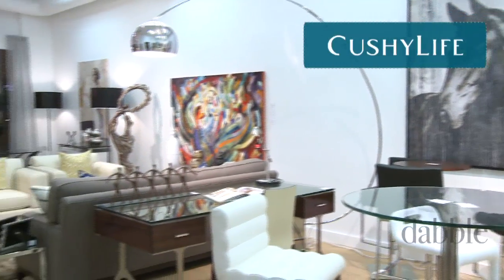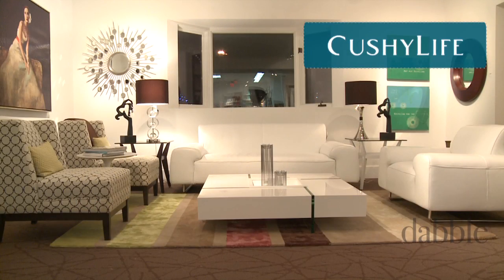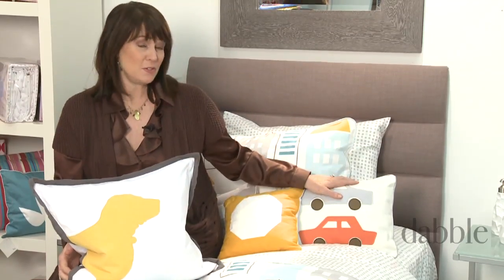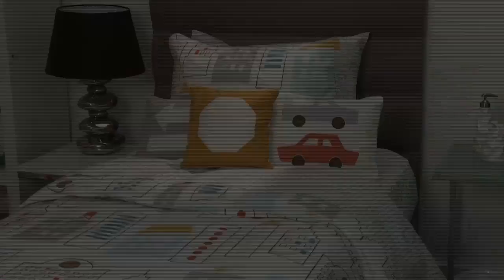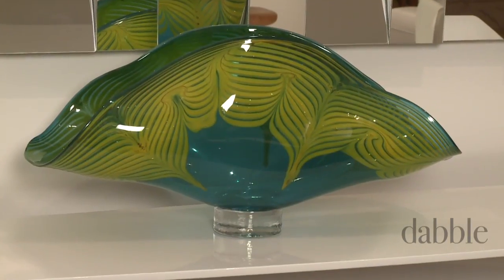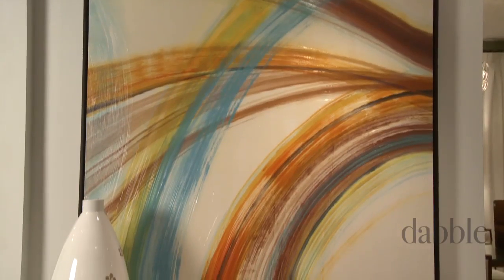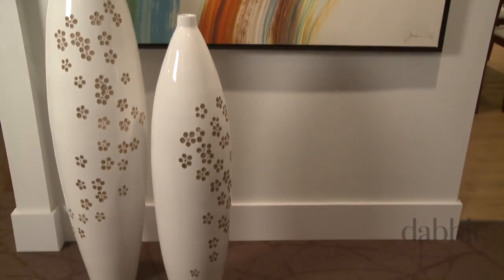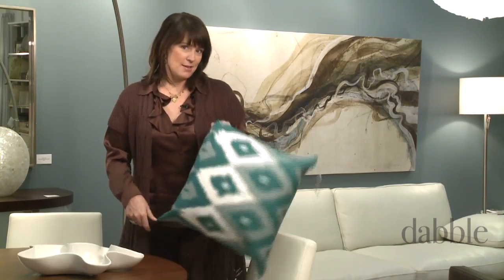Kimberley Seldon of Dabble Magazine Live At CushyLife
You may have heard of Kimberley Seldon, the interior design guru of Chatelaine, House and Home and now Dabble Magazine fame.  Well they came and featured CushyLife in a clip that it is in the latest clip of Dabble Magazine.  Pretty cool!  Check it out.